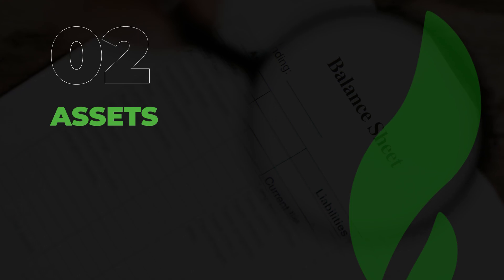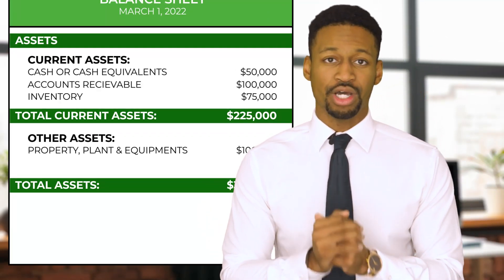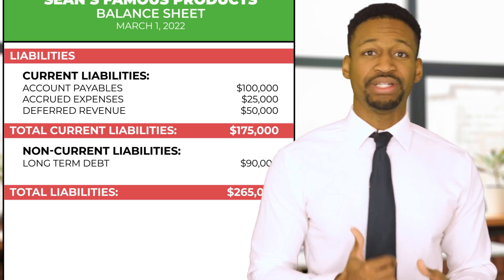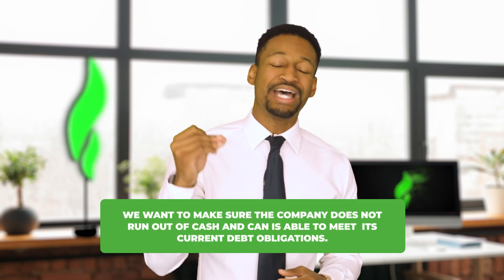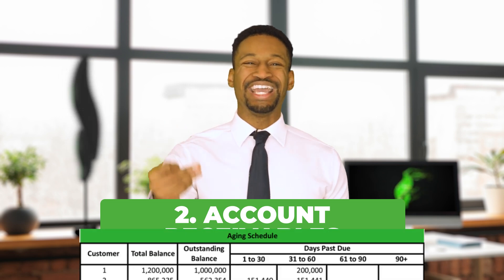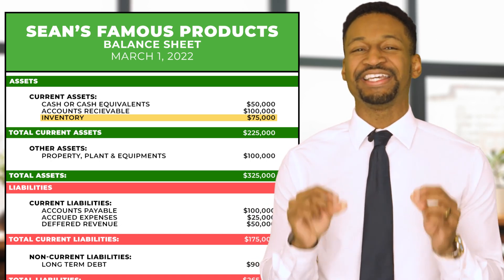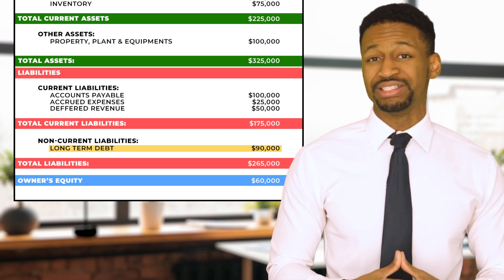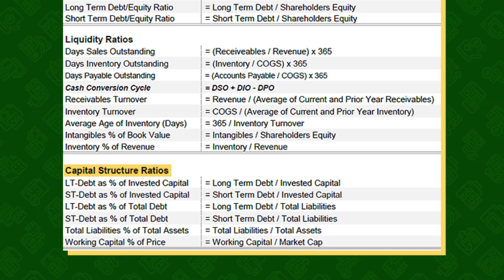How To Read & Analyze Your Balance Sheet as an Entrepreneur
Here's how to read and analyze your balance sheet as a small business owner who is not ready to hire their own CFO (chief financial officer) yet in 2022.

Understanding your balance sheet can help you to manage business risk and decide which strategic moves to make next.

So in this video, I want to show you how to read and analyze a balance sheet simply & easily. I'll take a look at:

- The basics of a balance sheet
- How to create one and analyze it
- Review important metrics (so you can make key business decisions)

And this complete guide on balance sheets for beginners.

Timestamps:
Intro (0:00)
What is a Balance Sheet? (1:30)
Understanding Asset (3:05)
Liabilities Explained (5:10)
Owner's Equity (7:05)
How to Create a Balance Sheet (8:25)
Analyzing a Balance Sheet (9:25)
Accounts Receivable Analysis (10:57)
Inventory & Long Term Assets Analysis (11:52)
Analyzing Short & Long-term Liabilities (13:16)
Financial Ratios & Metrics (16:22)